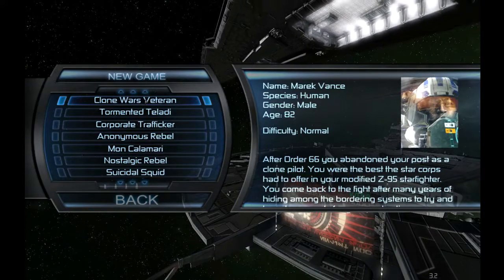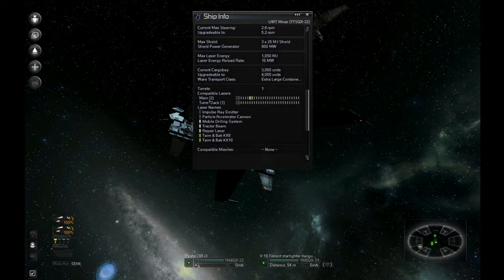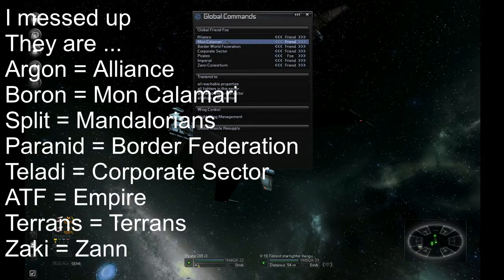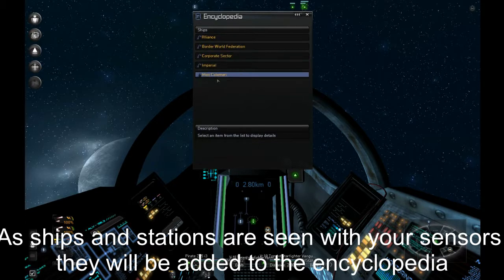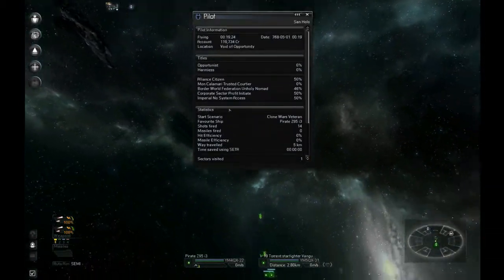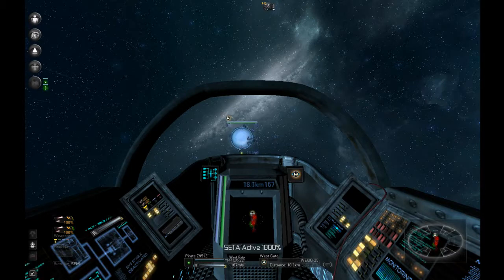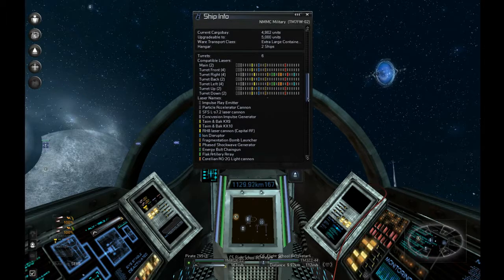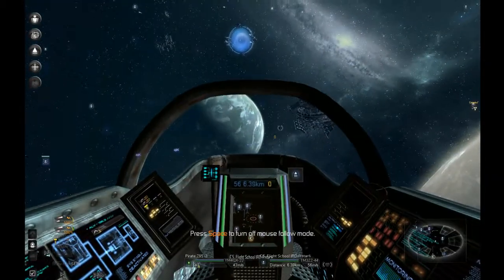X3 Star Wars Reborn Mod Pt. 2 - Basics & I Move To The Next Sector